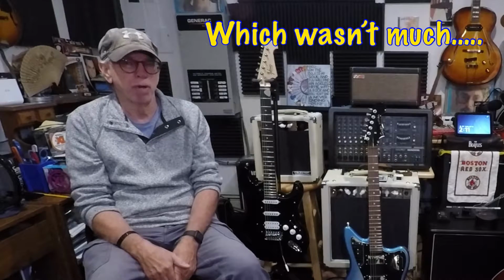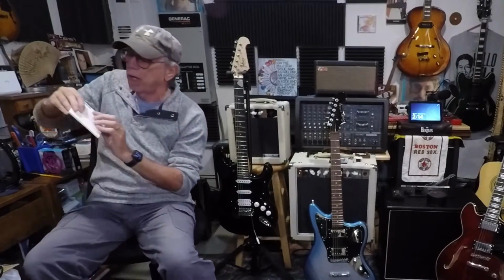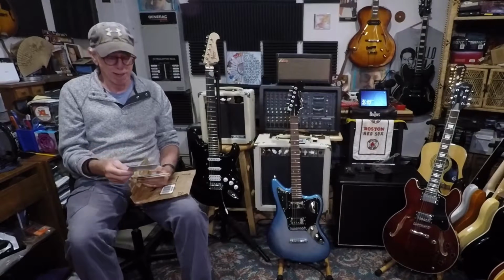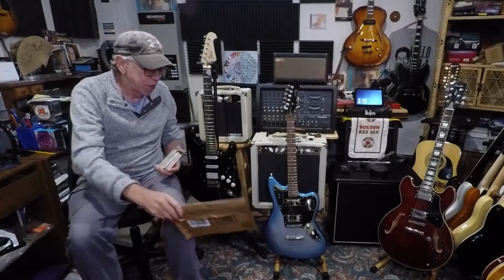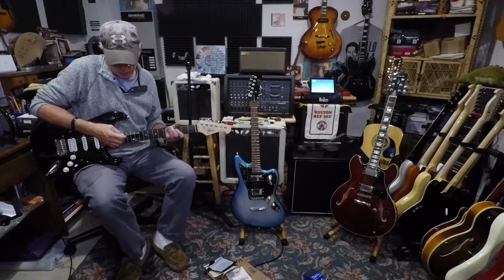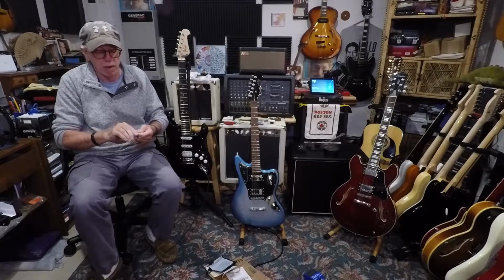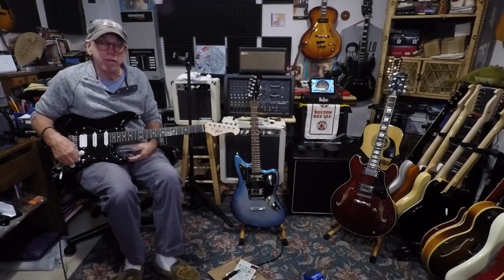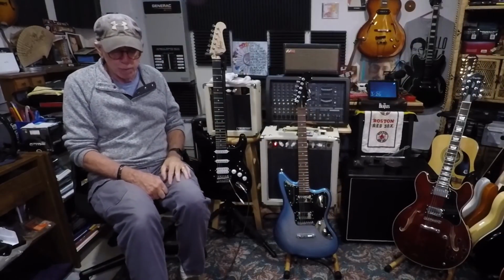Let’s Talk Strings | Rev. Willy’s Mexican Lottery Brand | 07/38 Gauge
In this 89th installment, Jimmy breaks a 25+ year guitar string tradition,  and not only tries a different brand, but gives the Reverend Willy’s Mexican Lottery Brand a go in the 7/38 gauge string set!
If B.F.G. can  play these super light strings, then I figure I can at least “give em a try”!
Grab your favorite beverage, and put some phones on your noggin’ for this one….